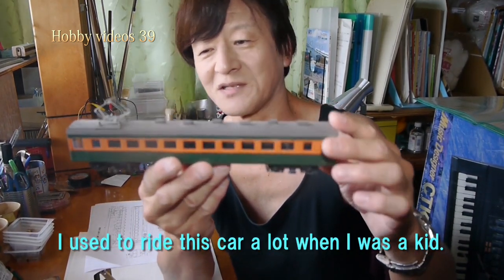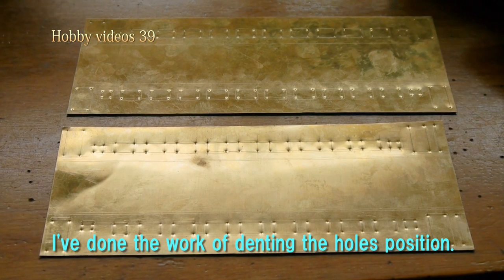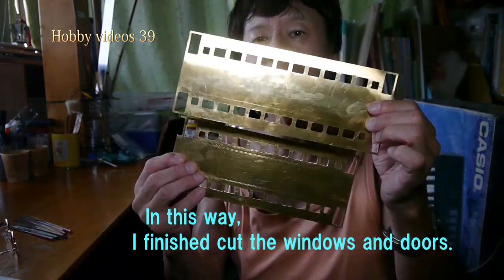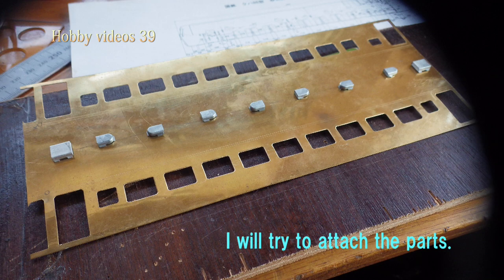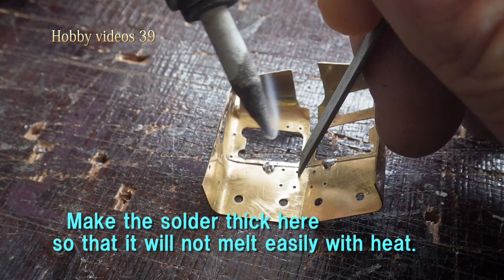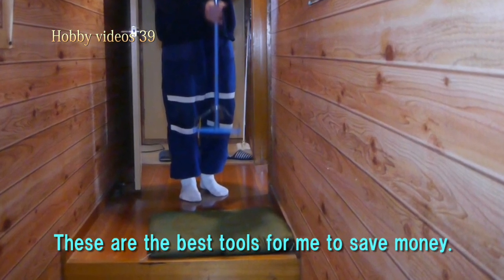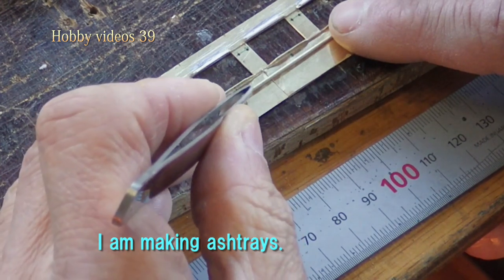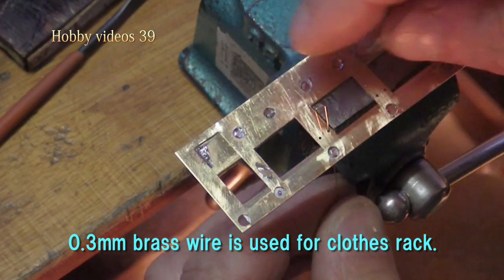Scratch build train model. English version.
I received messages from people all over the world for the video published in Japanese.
So I decided to make an English version of the video.
The translation was I translated into English with Google Translate.
  But I'm sorry.
I can only see a part of the video from the sheet metal painting of the created video.
I think it was lost when the hard disk broken.